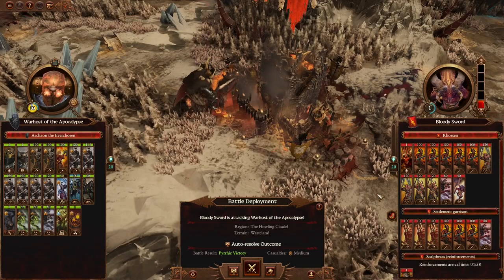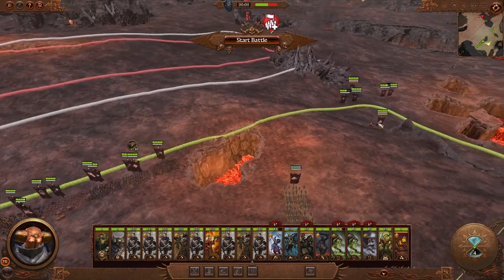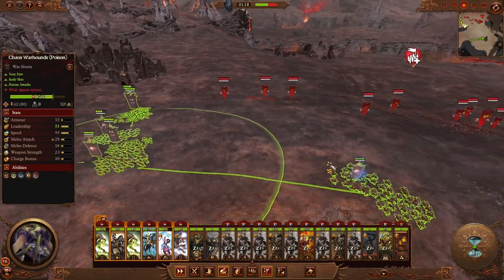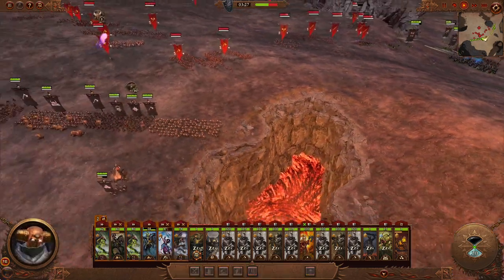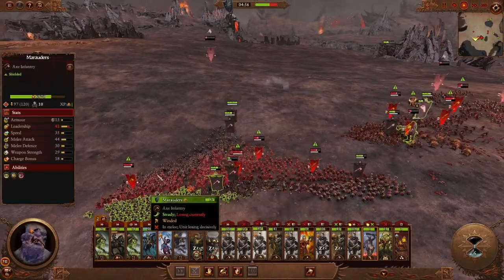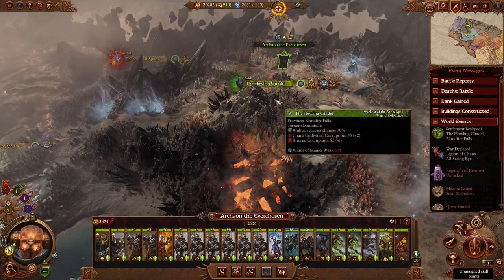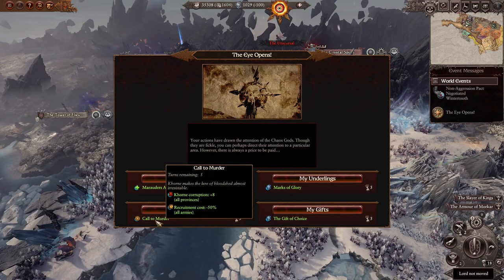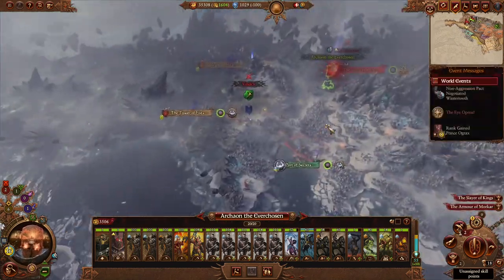The Eye Opens! - Archaon #2 Immortal Empires - Total War: Warhammer 3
Immortal Empires have finally been released and I am so excited to try it out! Since Immortal Empires have a big focus on Chaos and with the warriors of chaos finally got a rework after 6 years, it only seems right to start with Archaon.

As Archaon, we are going to go around and vassalize all kinds of chaos factions and Norscan tribes and wash over the mortal realms as a wave of death and destruction and first up is Kislev and then we will work our way down to the heart of the empire and give good old Karl Franz a smack in the face.

I'm playing with Very Hard/Hard and the new end game scenarios have been set to trigger between turn 40-80.